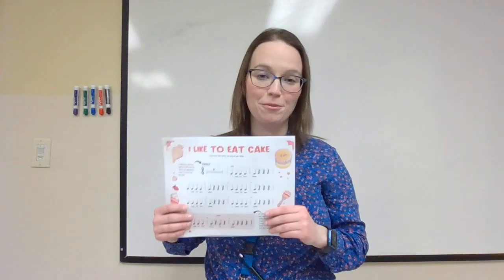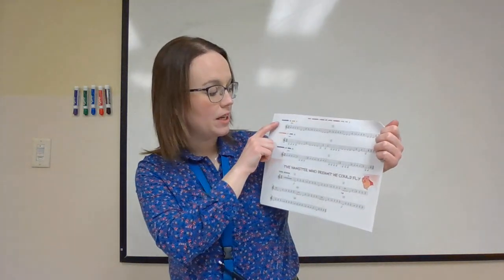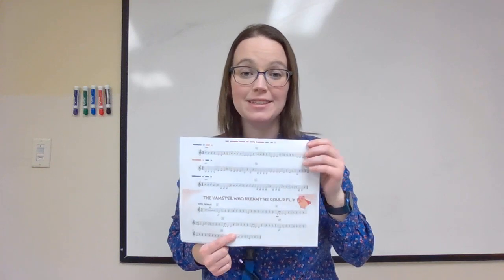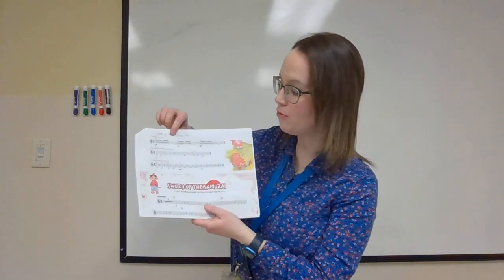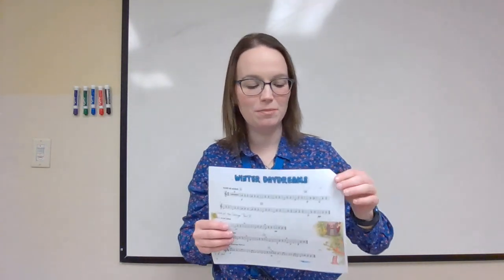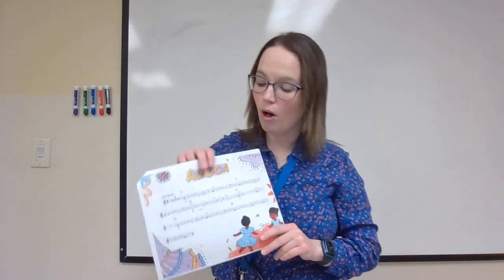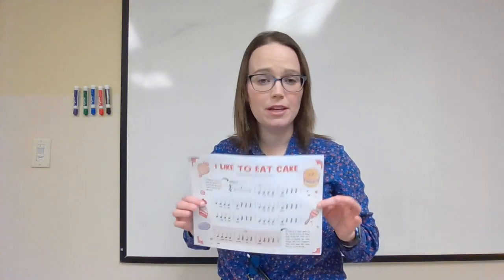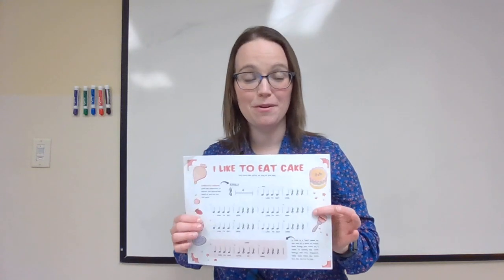First Year Strings Lesson 12 Review PART 2- Let's Have a Concert!!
A review of what we will play in our first concert in March!